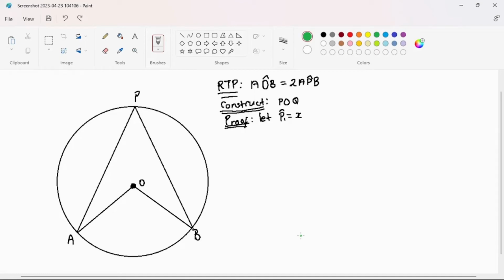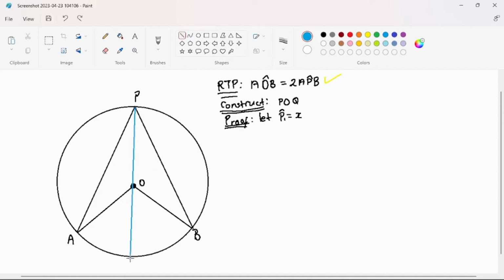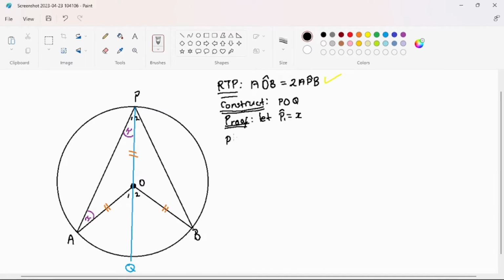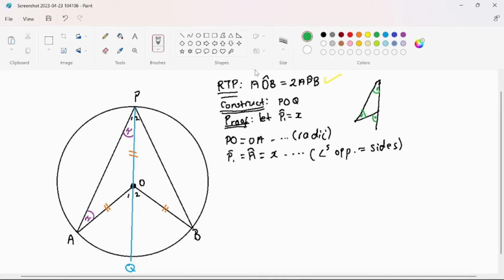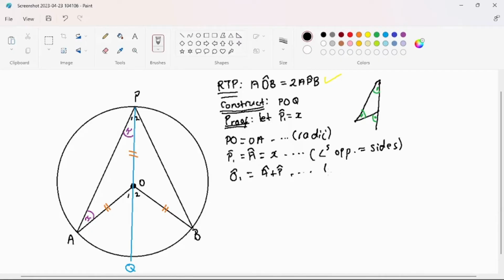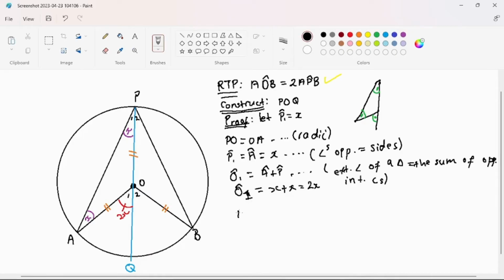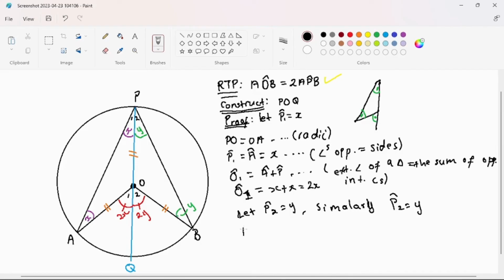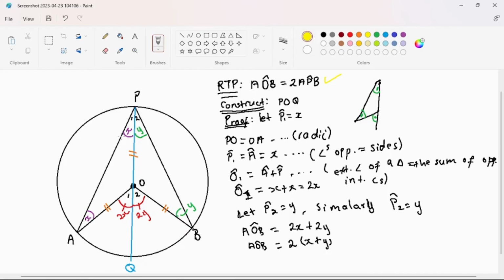GRADE 11 MATHEMATICS CIRCLE GEOMETRY : THEOREM 2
In this video, we're going to be discussing Theorem 2 in Grade 11 Mathematics Circle Geometry. This theorem states that the angle which an arc of a circle substends at the centre is double the angle it substends at any point on the circumference.

If you're trying to remember Theorem 2, or if you just need a refresher, then this video is for you! We'll discuss the theorem in detail and help you to understand the reasoning behind it. After watching this video, you'll be able to recall Theorem 2 with ease!

Walking through:
0:00 Intro
0:34 What we are required to proof
0:50 Construction
01:31 Start the proof
06:52 Outro